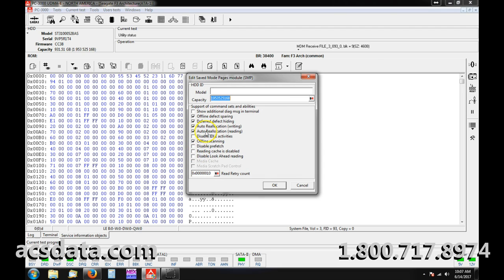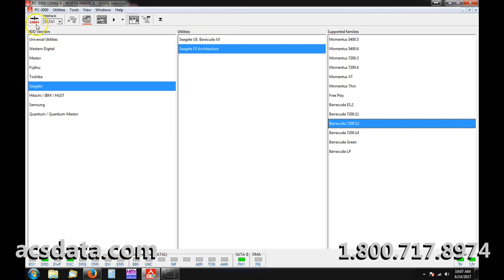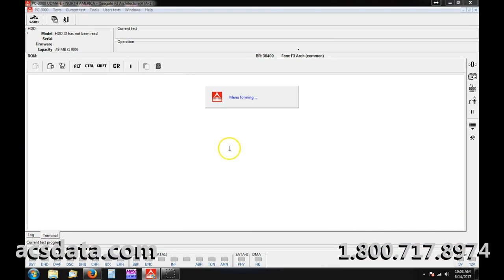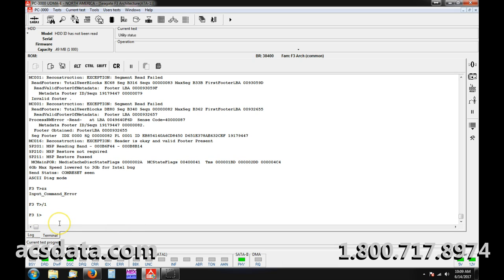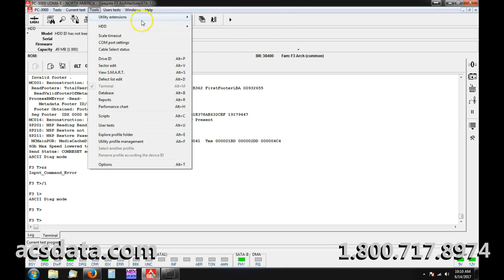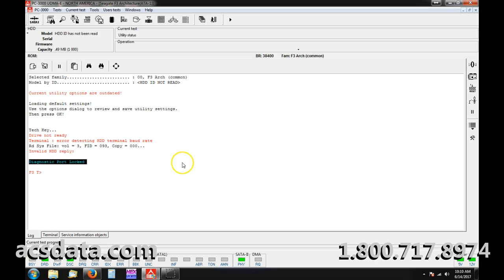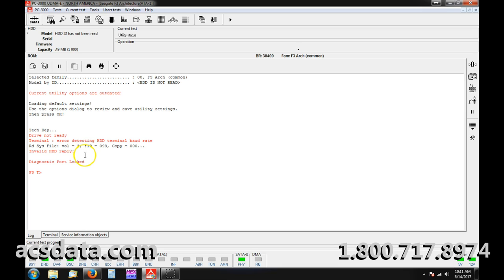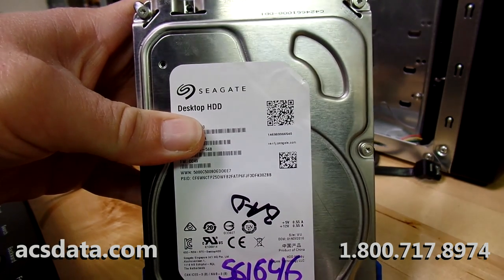Seagate 5tb "Diagnostic Port Locked" Error Preventing Data Recovery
Data recovery on this 5TB Seagate hard drive has come to a standstill, because of the way Seagate locks terminal access.  It makes you wonder why Seagate would lock an area of the drive that is critical for data recovery.

A big part of the data recovery process on Seagate hard drives involves having access to the system area, and being able to make modifications to some of the system files.  In this case we are going to show you how we would normally gain access to system file 93, and how we are blocked from doing so on these drives.

This is nothing new.  Seagate has attempted to block access to this region on other families of drives.  We have been able to get around some block outs by bypassing the read channel, on others we alter areas of the ROM to be able to gain access to this region.

On these 5TB drives, as of now (06-14-17), there really is no readily available solution to get around the "diagnostic port locked" error.  We are working hard to come up with one, and so are the people at Ace Laboratory.

Until a fix is found, there are very few alternatives other than using Seagate's data recovery services to allow them to do the recovery.

It makes absolutely no sense that this region of the system area would be locked.  This is not an area of the drive that any end user would "accidentally" find themselves in.  I'm sure that part of the reason revolves around the fact that there may be people bricking these drives when implementing incompatible firmware fixes.  Such as using a 7200.11 BSY fix on an F3 drive like this, but those instances have to be few and far between in the grand scheme of things.

As soon as we have a solution to this, we will make sure we post an update and share that information with anyone who wants it.  I'm thinking Ace will probably have a fix via PC3000 soon, but there was nothing definite coming from them when I talked to them a few days ago.